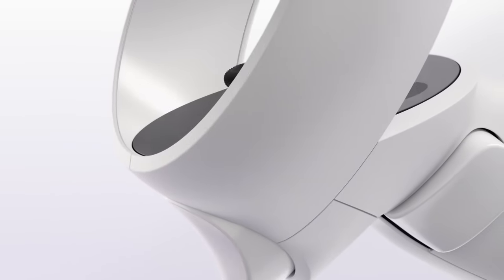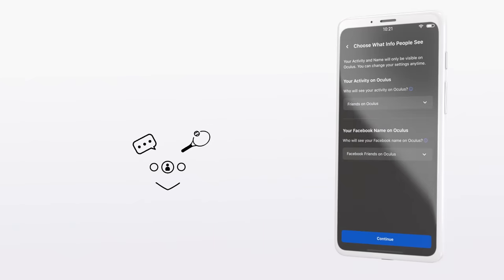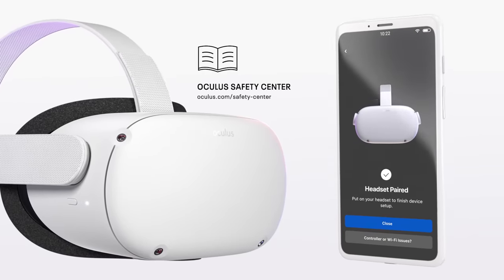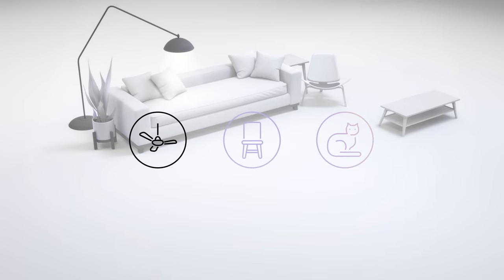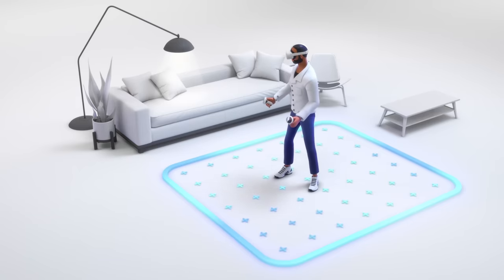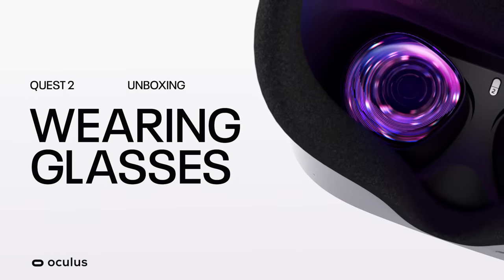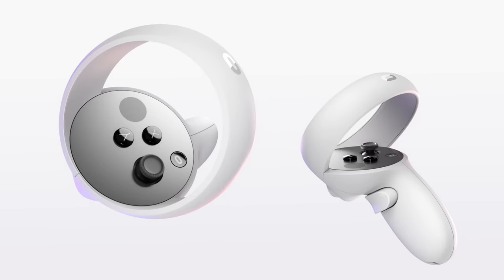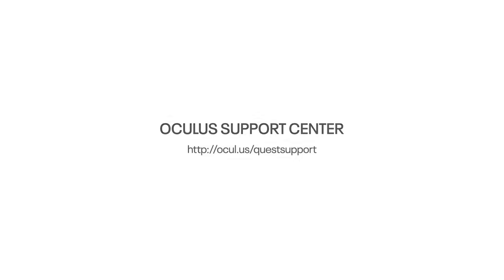Quest 2 Setup Guide | VR Headset Unboxing | Meta Quest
Welcome to Meta Quest 2! This Quest 2 setup guide will cover all the basic information you’ll need to get started with your new device, from unboxing to initial setup to in-VR navigation tips.

Available in 64 GB or 256 GB starting from $299.

What’s included:
Quest 2 VR Headset
Standard Headstrap
Two Oculus Touch Controllers
USB-C Charging Cable
Two AA Batteries
Power Adapter*
Glasses Spacer
Reference Guide
Safety & Warranty Information
*varies by region

How to set up your roomscale and define your play area

Contents
0:00 Introduction
0:17 Quest 2 Unboxing
0:36 How to Download the Oculus App
2:37 How to Fit Your Quest 2 Headset
3:20 Setup Quest 2 Guardian
5:43 Quest 2 Maintenace and Care
6:25 How to Wear Glasses with Quest 2
7:05 Navigating VR in Quest 2
8:09 How to Cast to TV with Quest 2